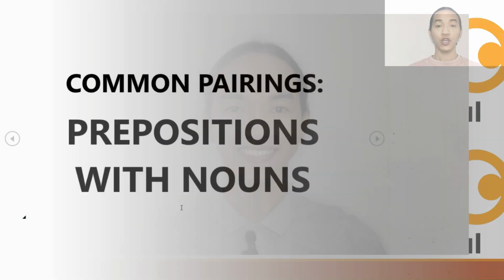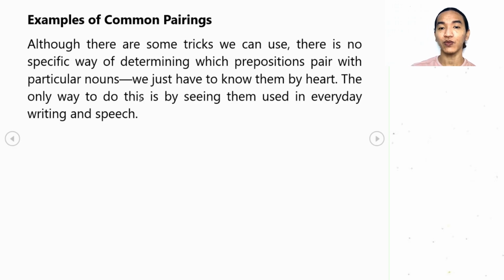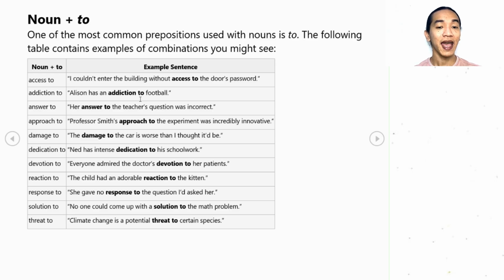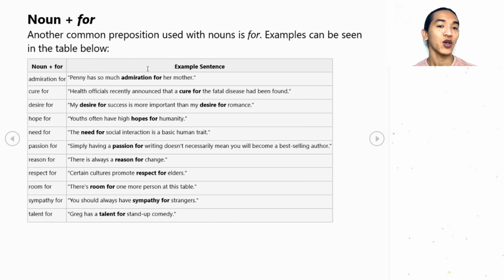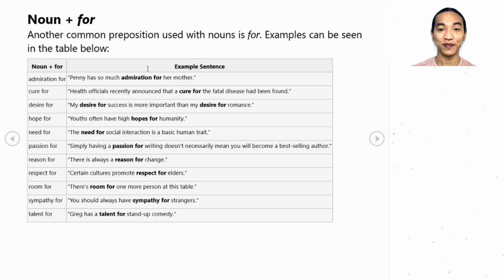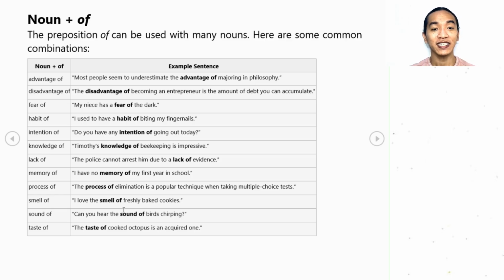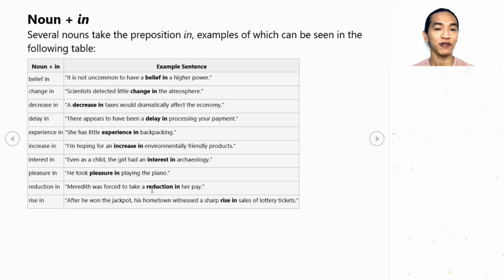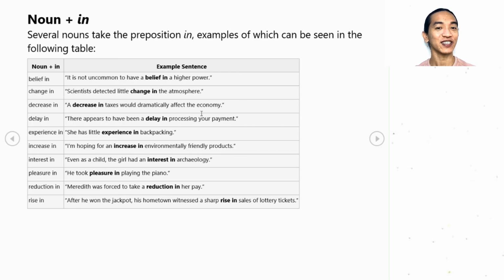Preposition Noun Pairing 1